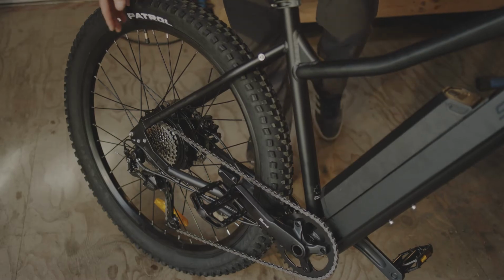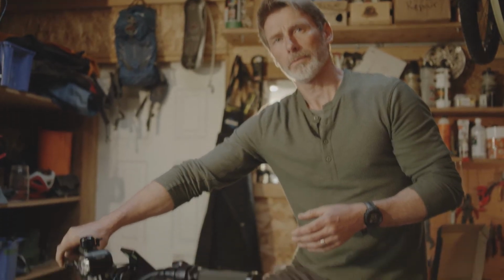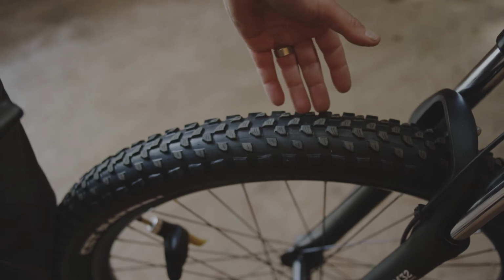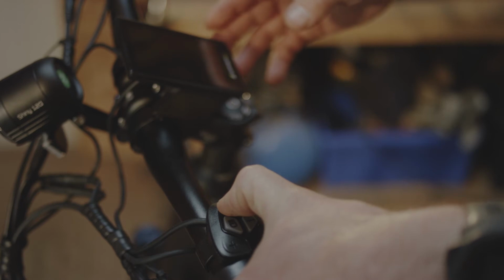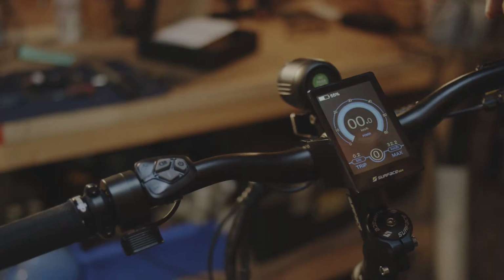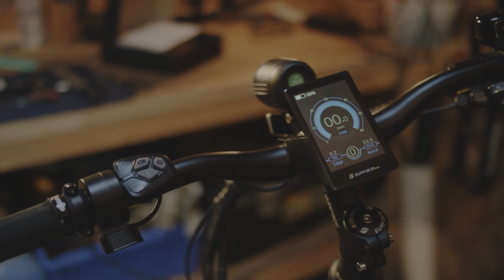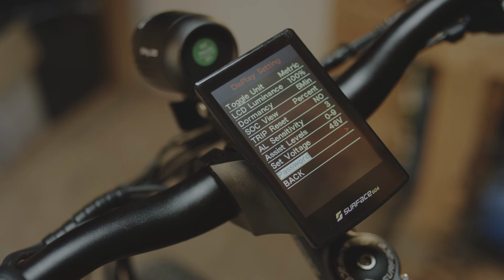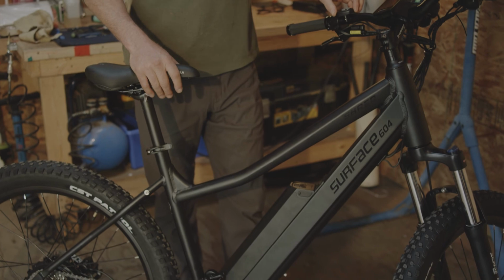Best Practices - Before You Ride Check List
Comprehensive video on what to do before you ride a Surface604 Electric Bike